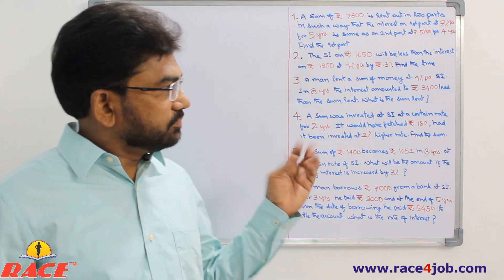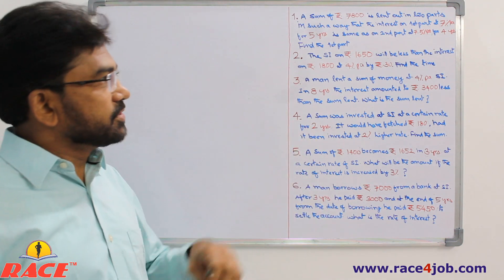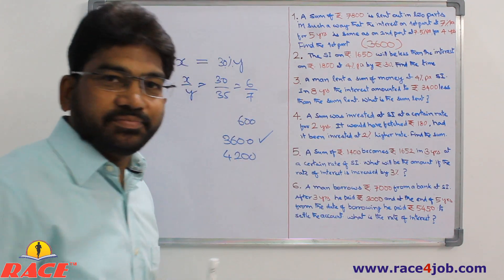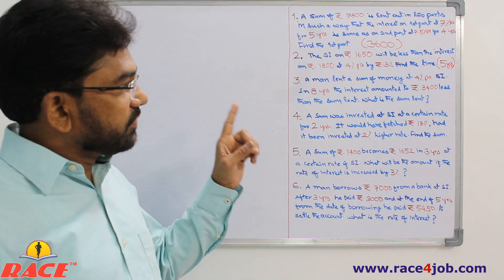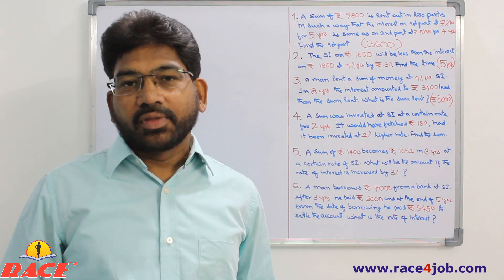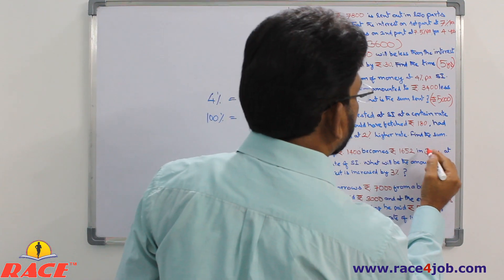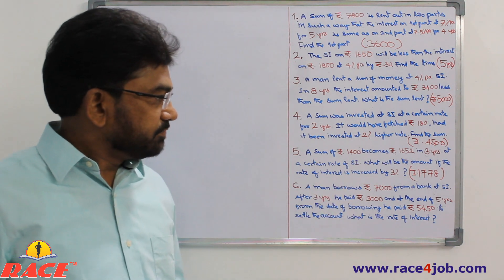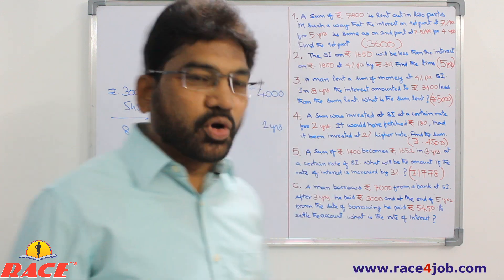Simple Interest-2: Concepts, Solutions, Short Cuts, Tips & Tricks for BANK, SSC, RRB & Other Exams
By Dr.G.S.Giridhar, Founder&Director, RACE
Highly useful for all Competitive Exams

For ONLINE Coaching of BANK, SSC, RRB Exams
online.race4bankexams.in